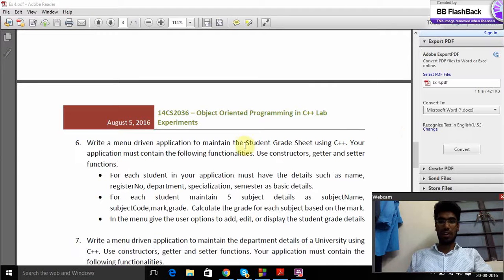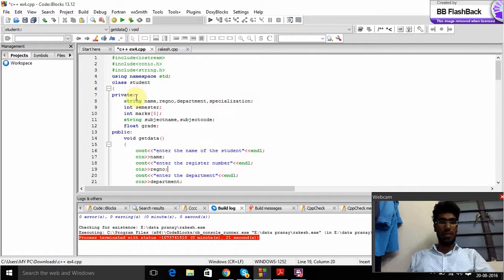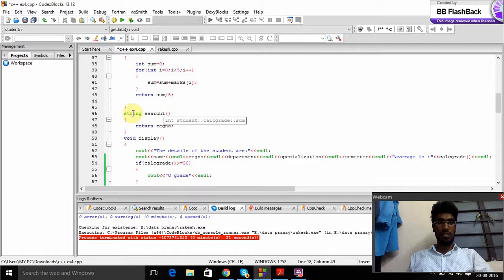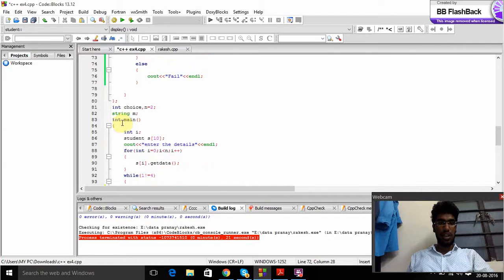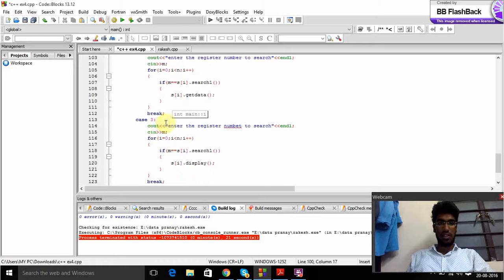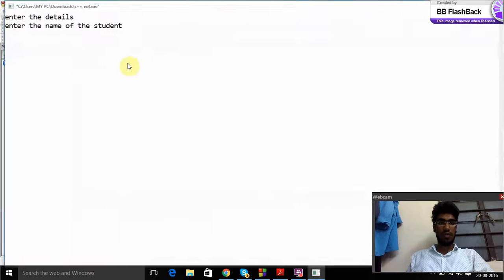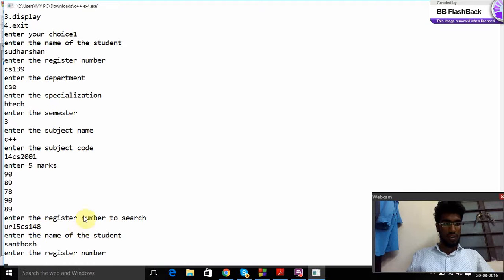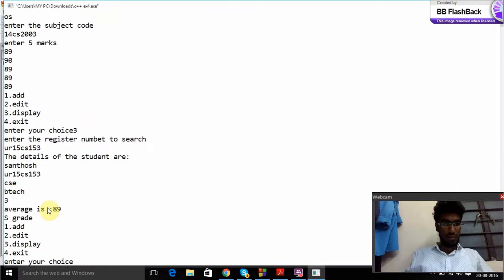classes and objects